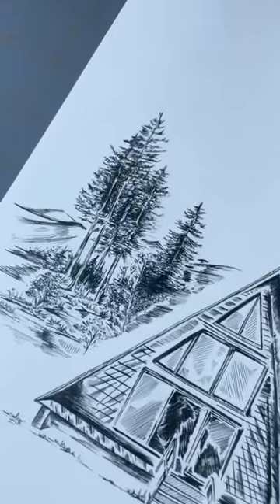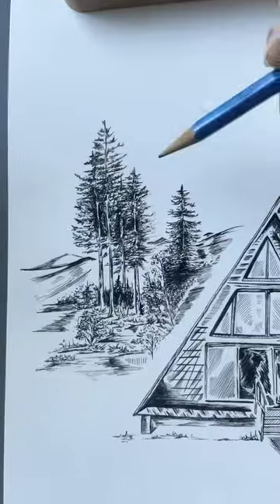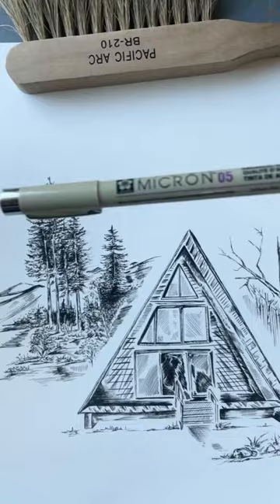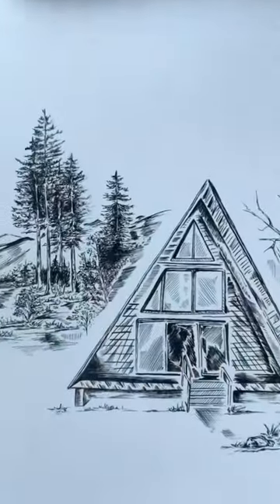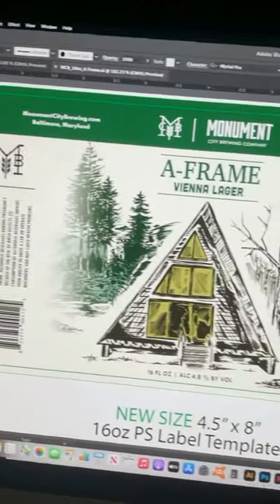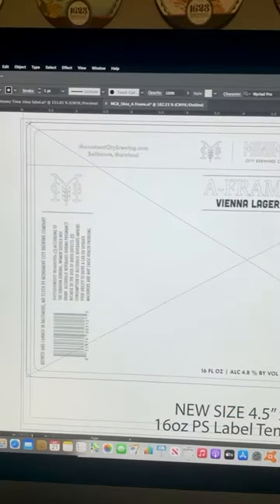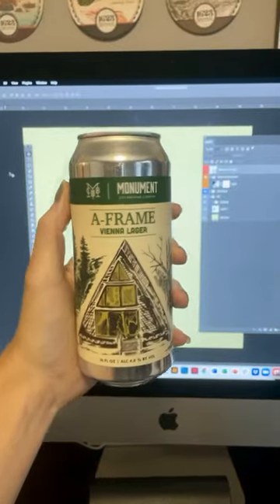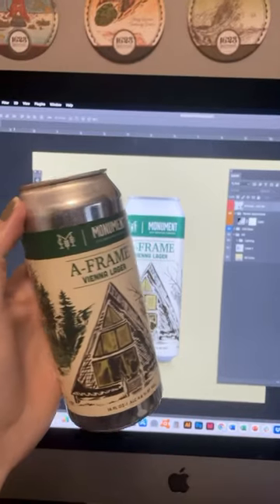A-Frame Cabin Drawing on Beer Label Design!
A-Frame Vienna Lager Beer Label Design

A-Frame is a craft beer by Monument City Brewing in Baltimore, MD. This beer is part of their classic lager series. In the series you'll find classic styles of quality liquid that focus on the craftsmanship and hard work that went into the brewing & fermentation process.

My beer label design featuring a hand drawn A-Frame cabin in the woods, a perfect escape to enjoy this seasonal beer.

The traditional hand drawn art pulls your eye in for a taste. The label design is more than art. More than pen and ink on paper. It is the front end billboard that tells a story and gives you an experience. The experience you'll find when you open this can: take a hike out in nature, enjoy the crisp air. Sit down and relax. You've worked hard, now cozy up and enjoy a quiet evening.